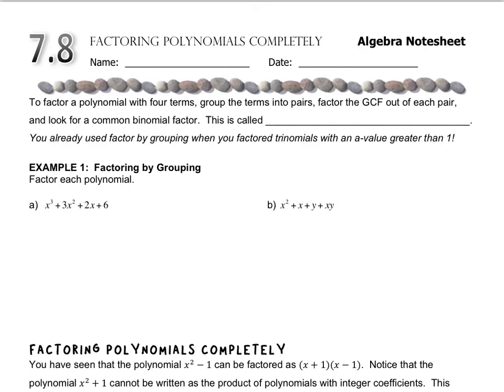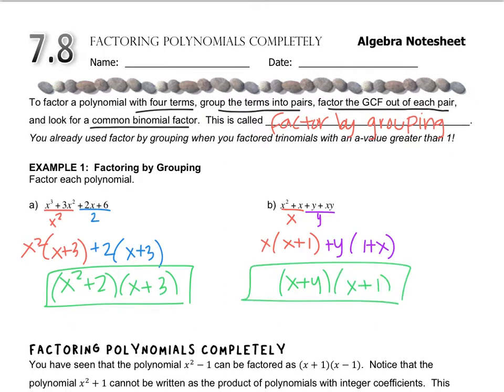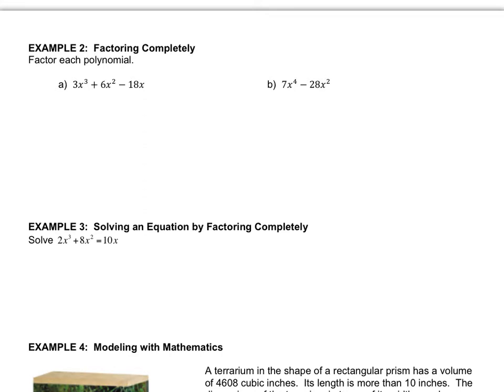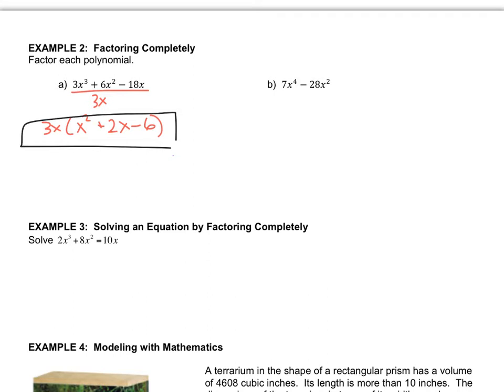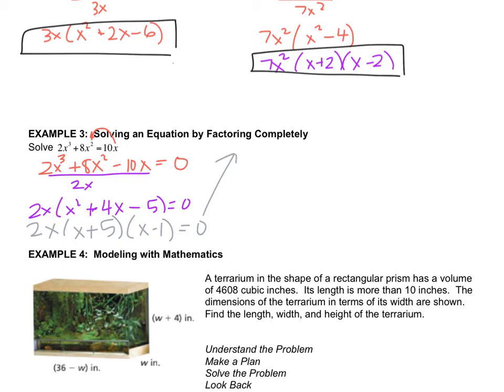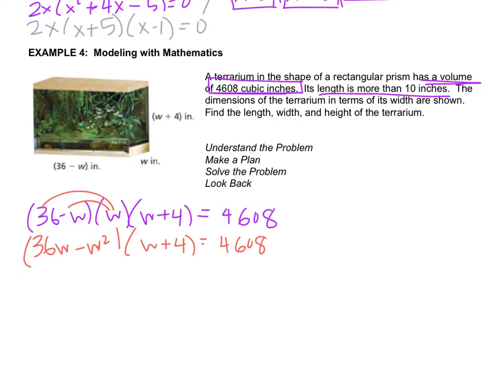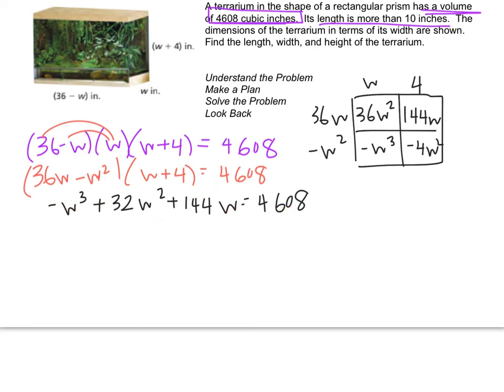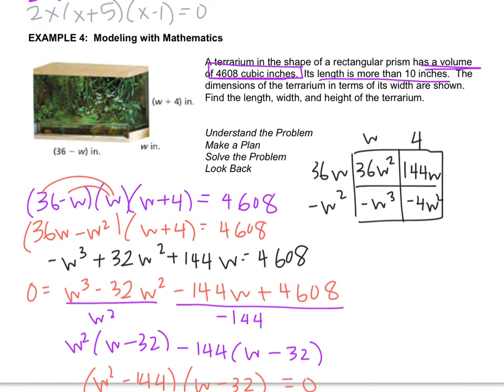Algebra - 7.8 factoring polynomials completely